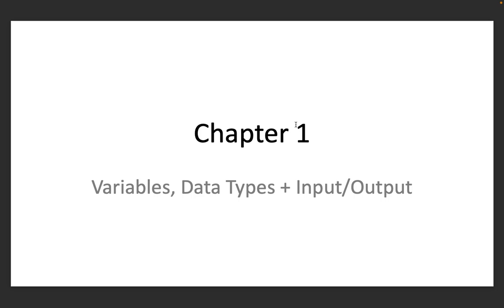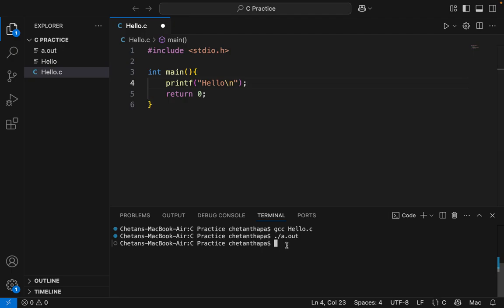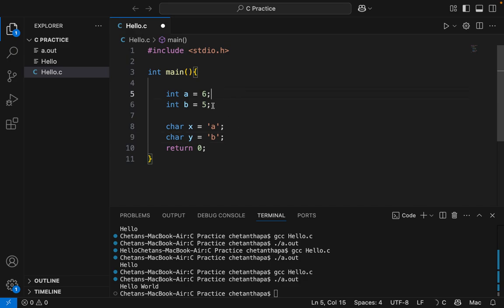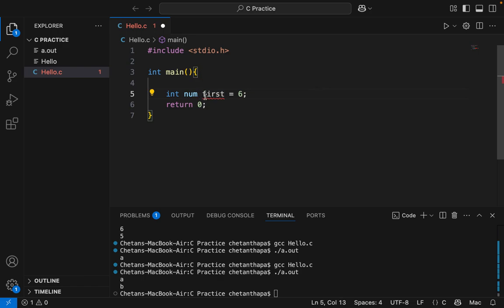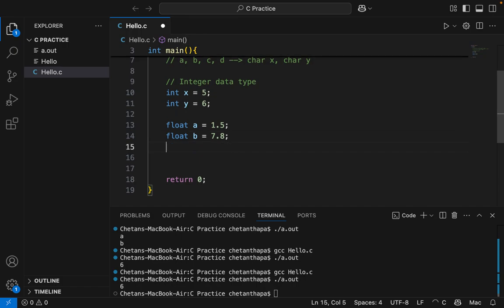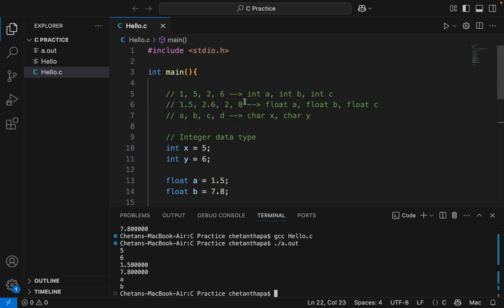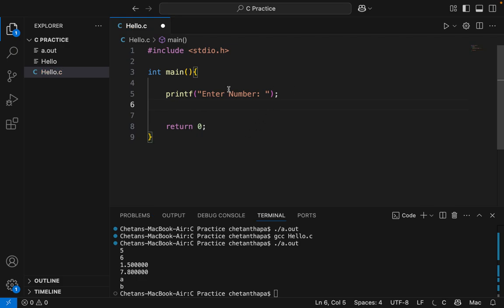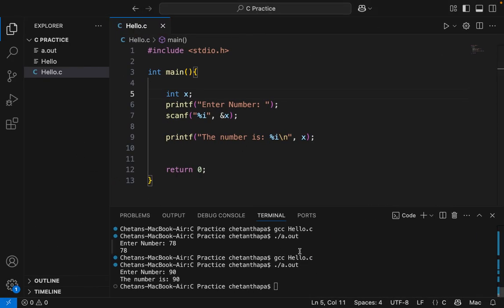C Programming Chapter 1: Variables, Data Types & Input/Output Explained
Welcome to Chapter 1 of our C Programming Tutorial Series!
 In this video, you'll learn the basics of variables, data types, and input/output in the C language – all explained in a simple and beginner-friendly way.
Whether you're a student, preparing for exams, or just starting out in programming, this chapter will lay the strong foundation you need to write your first programs in C.

🧠 Topics Covered:
What are Variables in C?
Understanding Data Types (int, float, char, etc.)
How to declare and use variables
Input using scanf() and output using printf()

C variables explained
C data types beginner
input output in c language
chapter 1 c programming
learn c for beginners
c language tutorial 2025
variables and data types in c
c programming scanf printf
how to take input in c